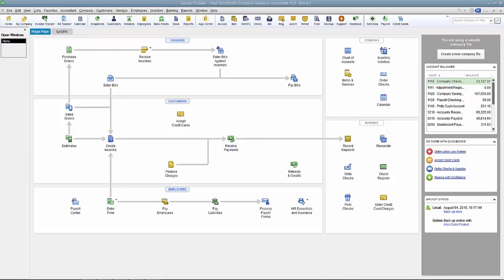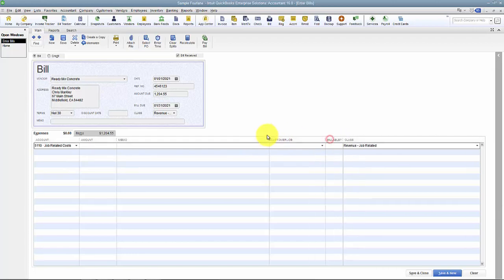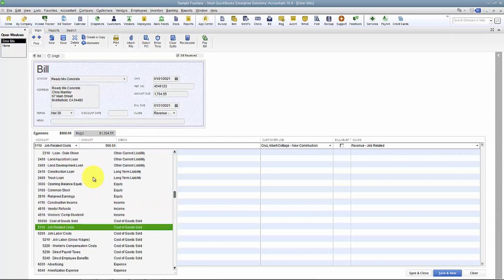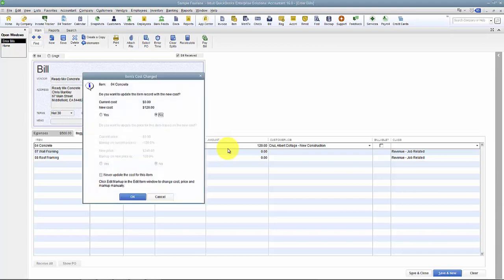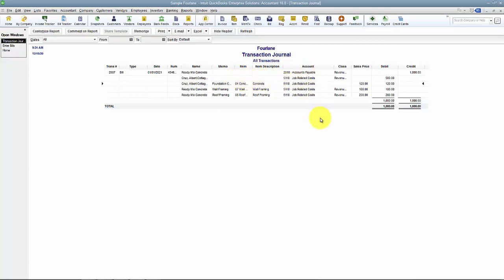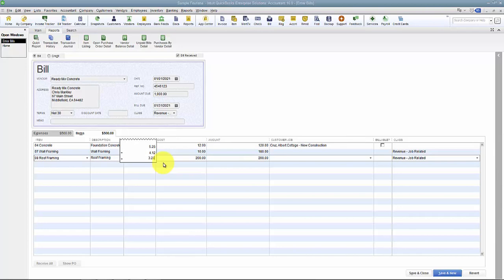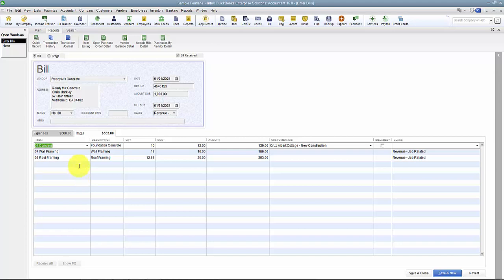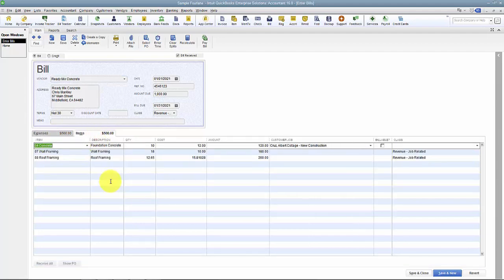QuickBooks - Enter Bill - Item and Expenses 2016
QuickBooks allows you to enter bills for payment later. If your vendor has given you terms, you should take advantage of that cash flow. This QuickBooks training video guides you through the process of entering a Bill in QuickBooks and getting it ready to pay.